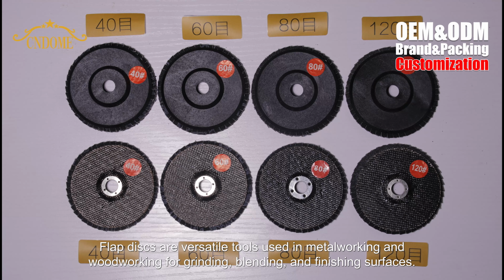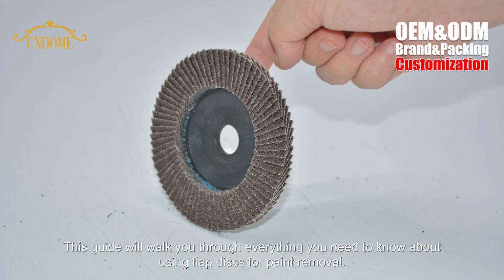Flap Discs for Paint Removal: Your Ultimate Guide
Flap discs are versatile tools used in metalworking and woodworking for grinding, blending, and finishing surfaces.